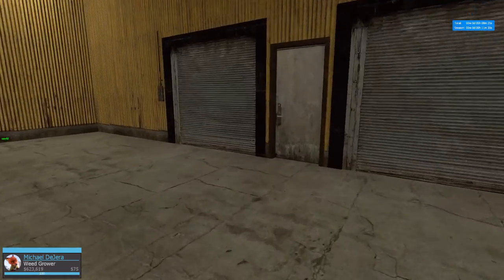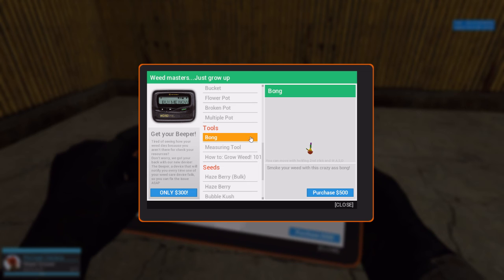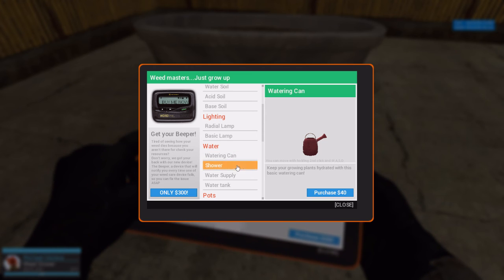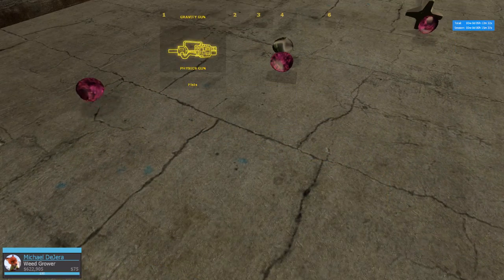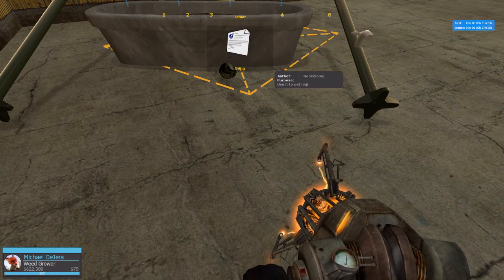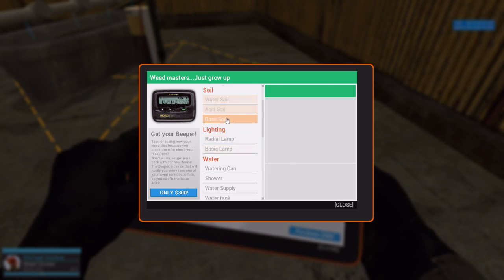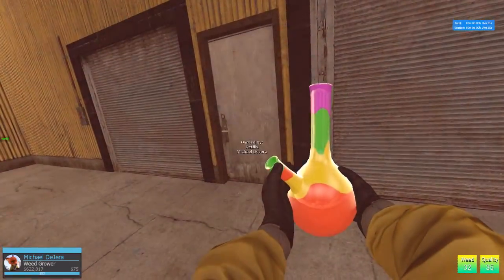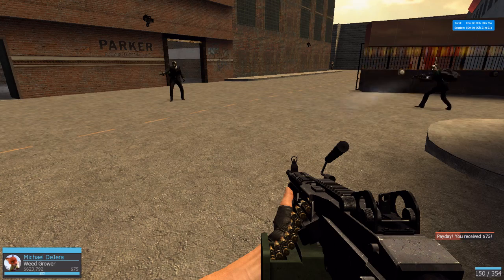Cyanic Gaming - Weed guide !!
Step 1 : Get a table from the drugdealer (The pastor model)
2 Get a bong
3 get a bucket or something and plant your weed
4 Get water (alot of it)
5 Get a light sorce
6 Wait for all the stages to finish to get 100 %
7 use your bong
8 lol